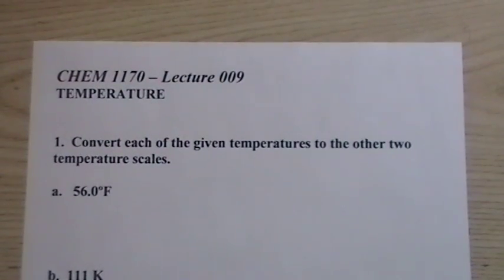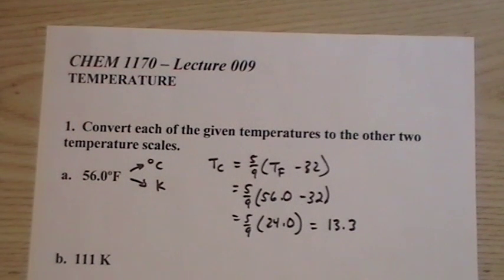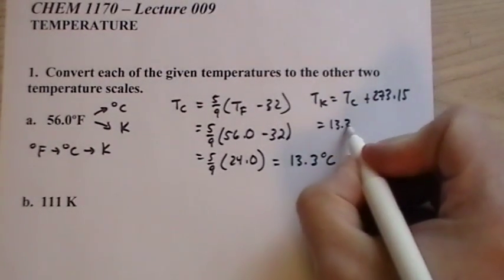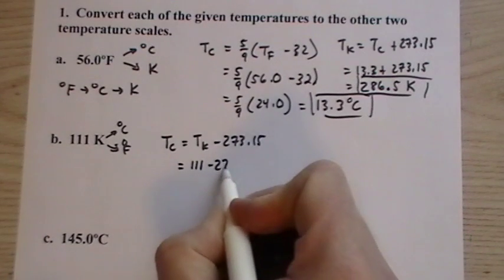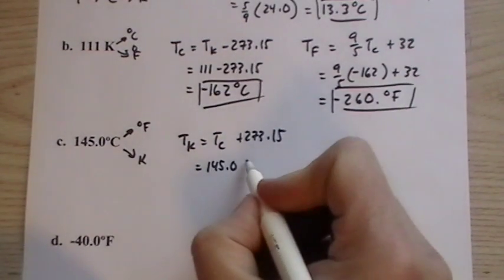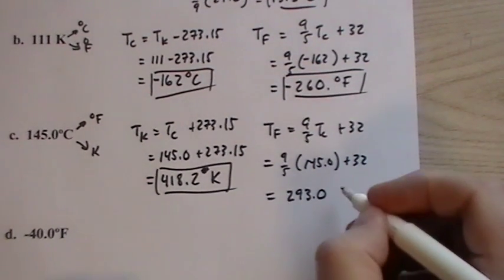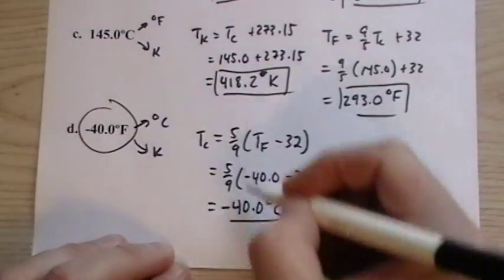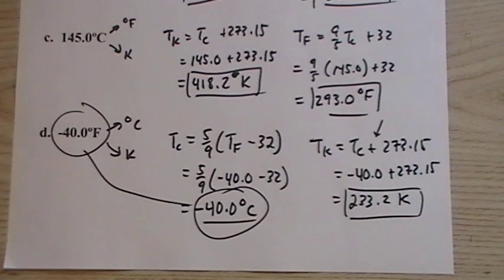CHEM 1170 Lecture 009 Temperature